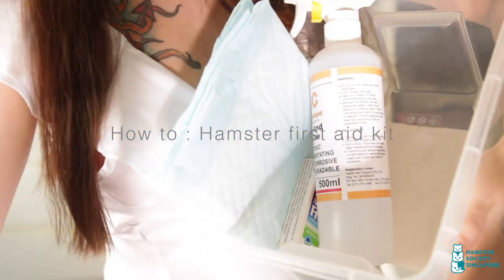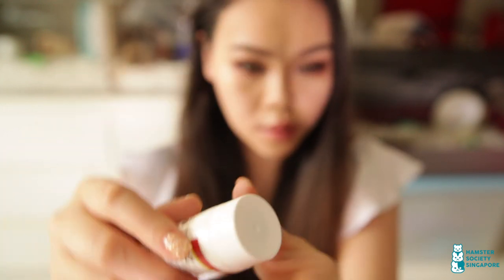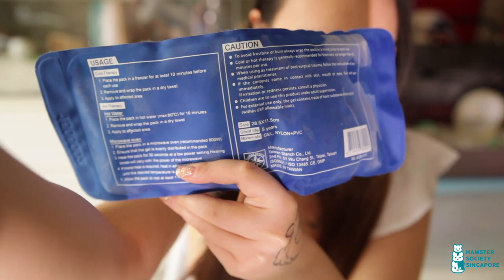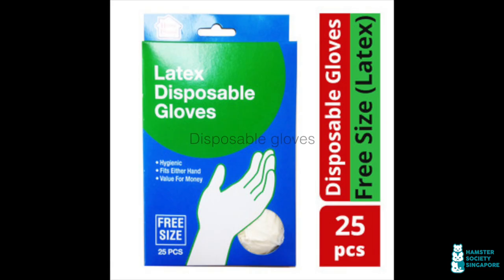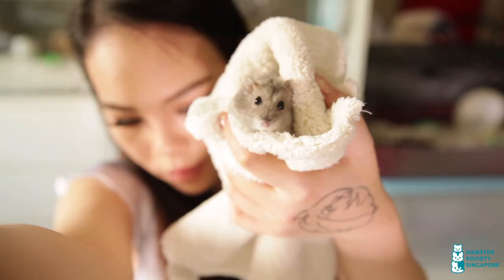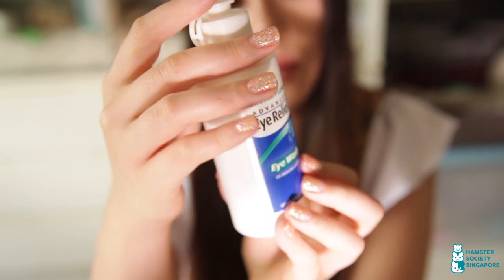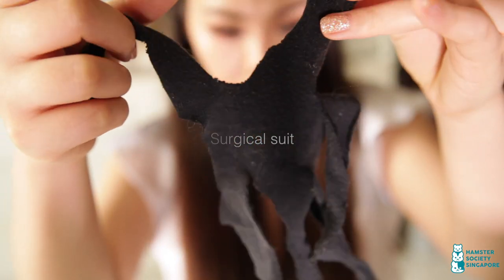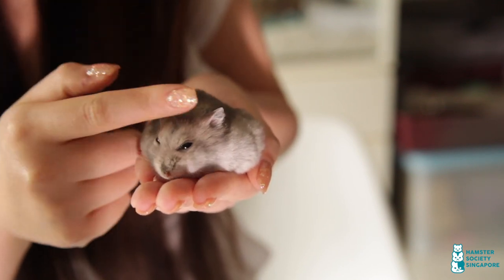How To : Hamster First Aid Kit